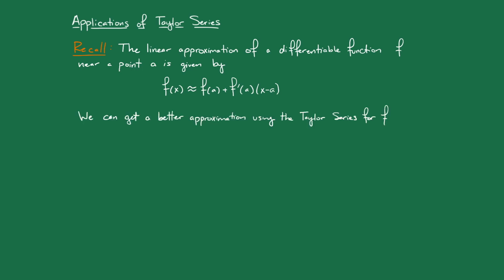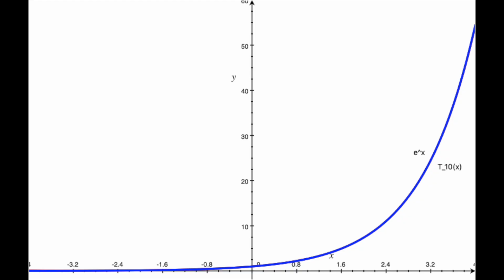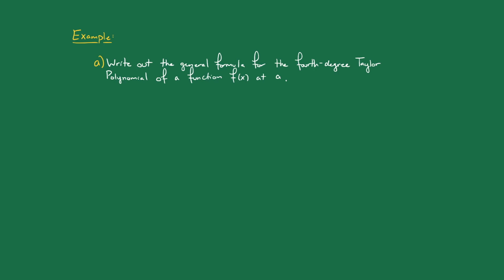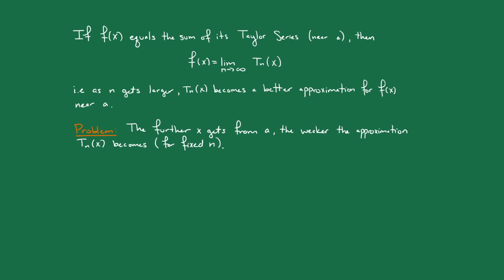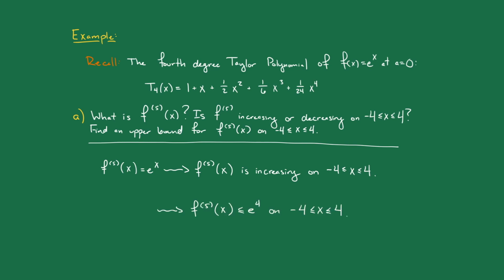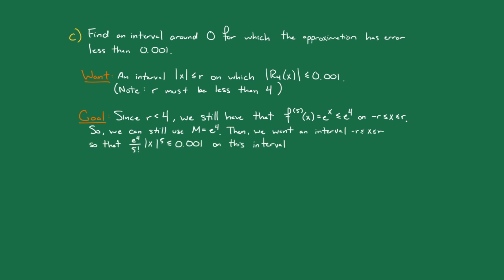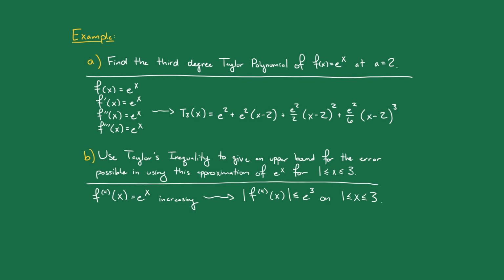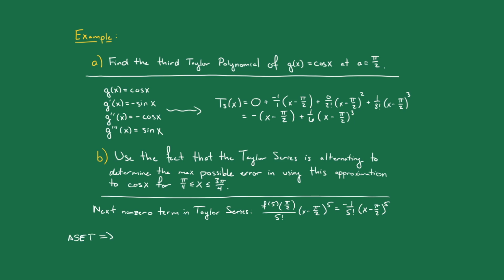Applications of Taylor Series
In this video, we talk about applications of Taylor Series, the most important of which being approximating a function by its Taylor Polynomials. (Note: I made this video in a past semester when the curriculum was a little different, so just ignore any reference made to other lectures/videos)